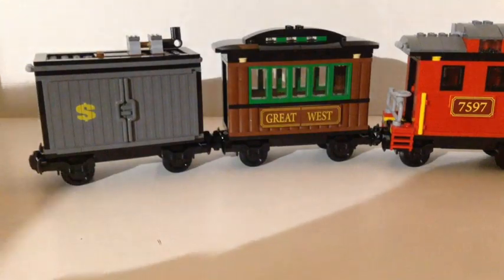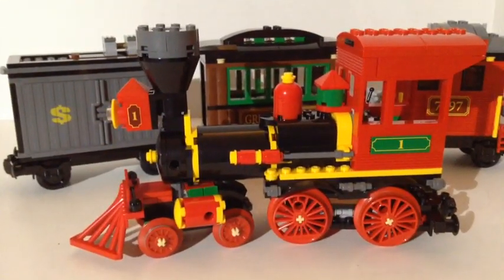Mardigrasman23 Lego #7597 Toy Story 3 Western Train Chase Set Review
Today I review my Lego Toy Story Train